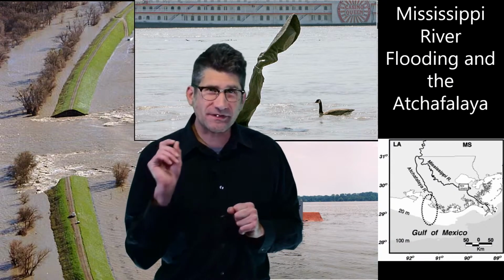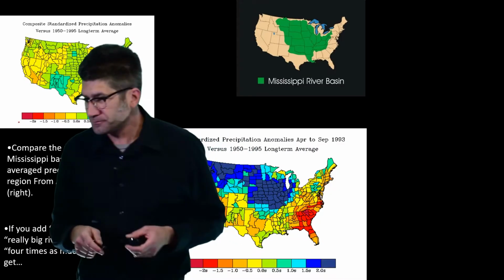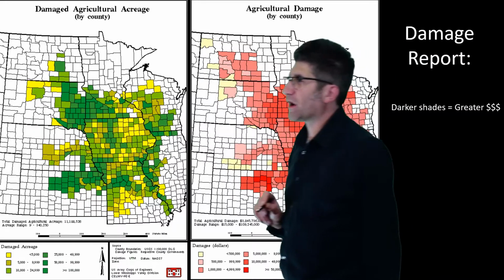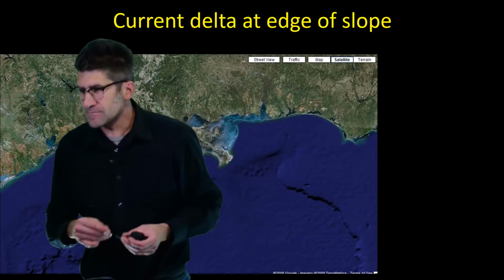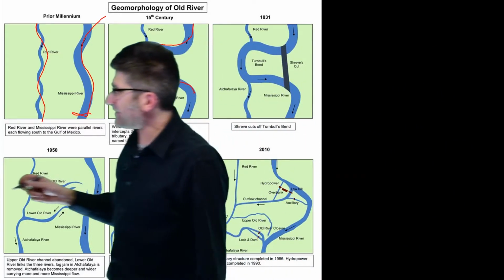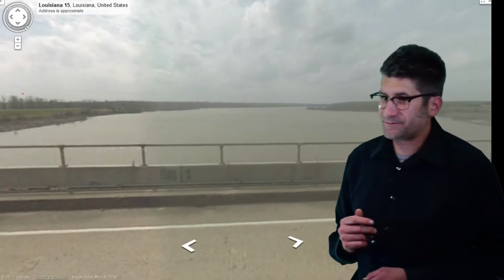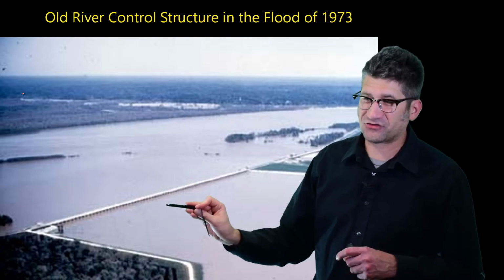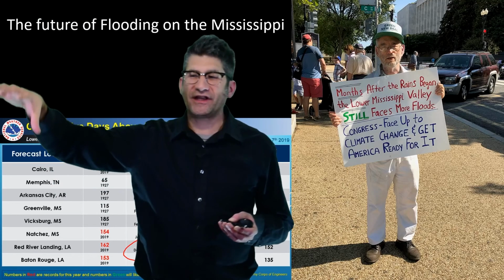fluvial 4 mississippi